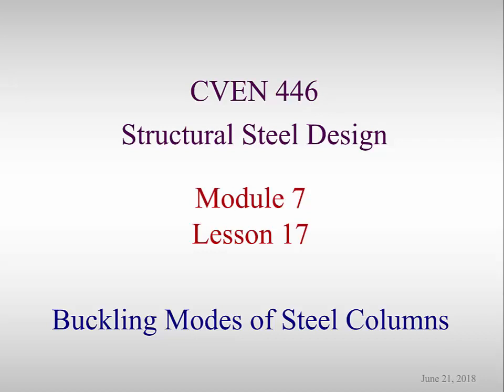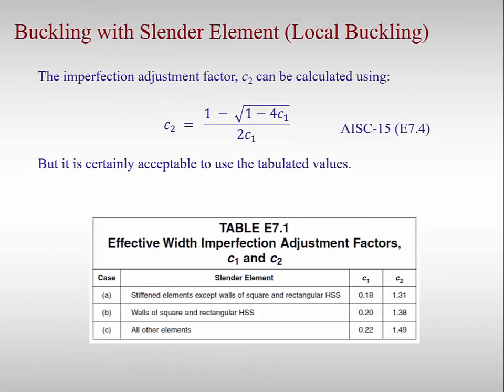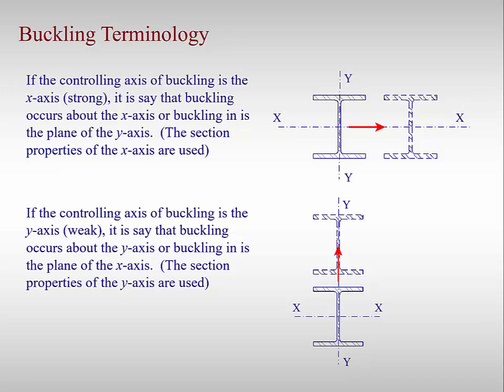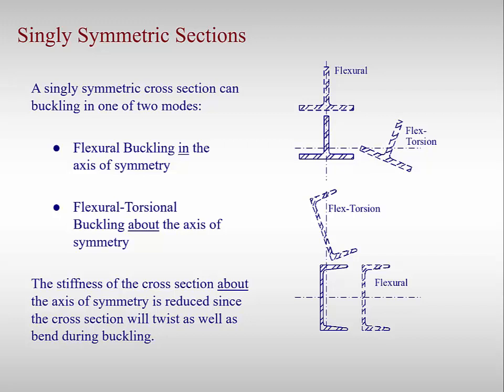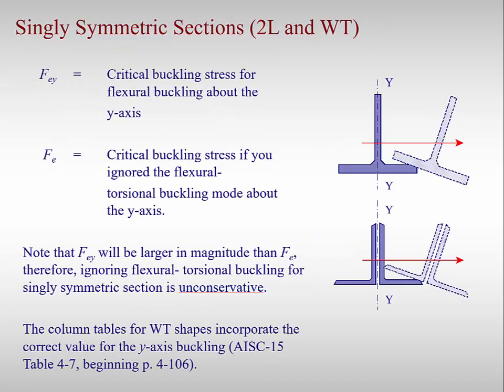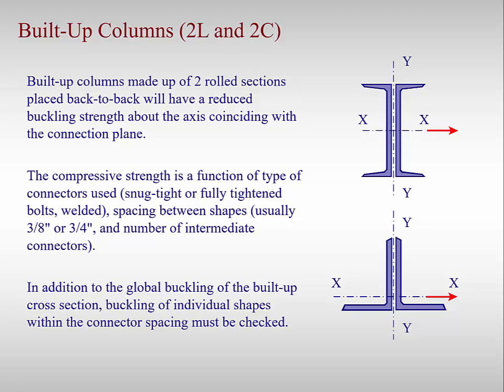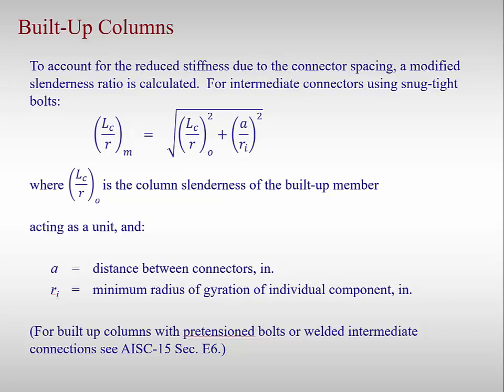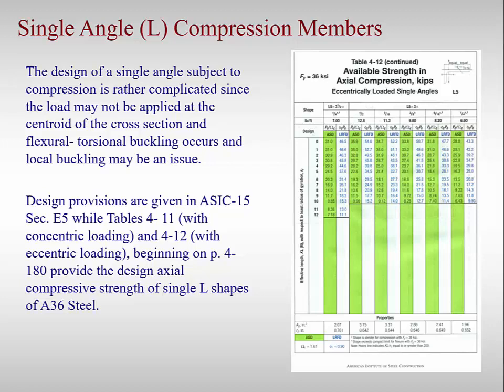Lesson 17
Buckling Modes of Steel Columns